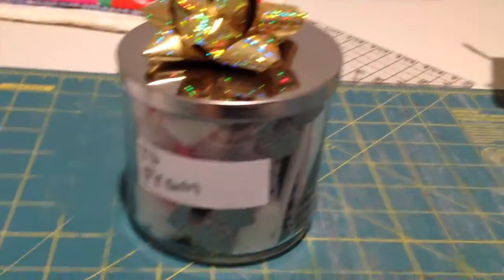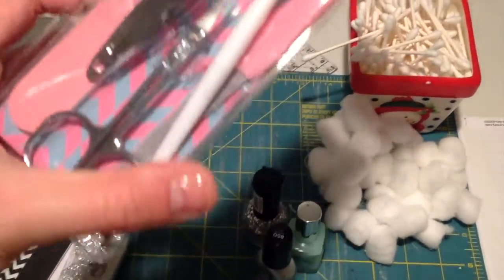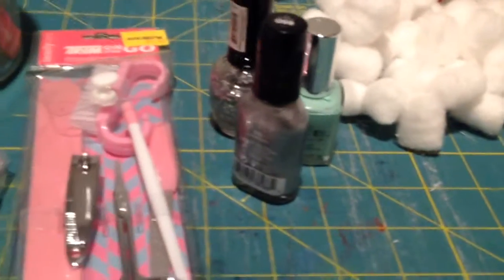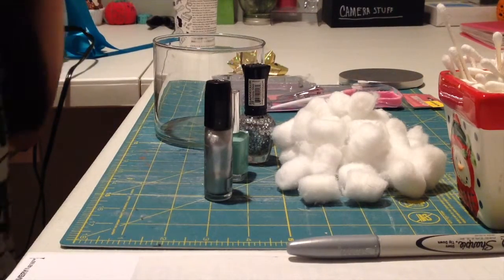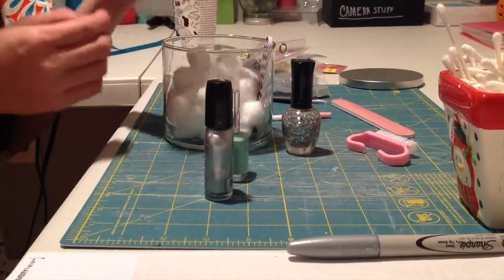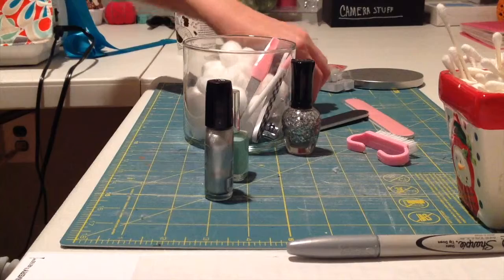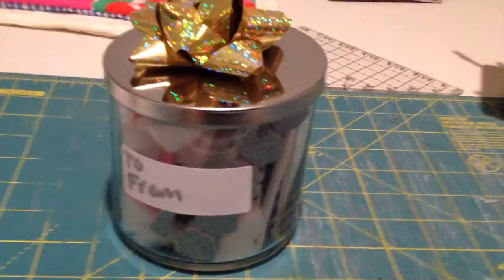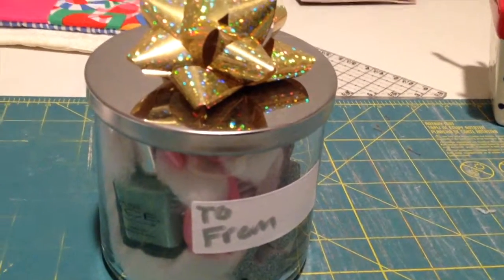How to make a Manicure Jar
Bello you guys Ihere is another easy Christmas video for you all I hope that you all enjoy this Easy DIY gift Idea and I hope that you do recreat this and if you do recreat this I would love to see your recreations so if you do make this for anyone or even just yourself I would love to see them so dont forget to share them with me on social media and if you do like this than please give this video a big thumbs up if you do like this easy DIY gift and let me know in the comments below what you think of this easy DIY and if you like these kinds of DIY let me know in the comments below so I can make more DIY's like this. And if you aren't subscribe to my channel dont forget to click that subscribe to my channel if you are new to my channel and dont forget to follow me on Twitter and Istagram and I will see you all in my next Christmas video BYE!

If you recreat any of my DIY's I would love to see your recreation so use the SimpleDIYChristmaseries2015

Here's my Christmas playlist on Spotify so if you want to listen to the same holiday music than you should follow this playlist